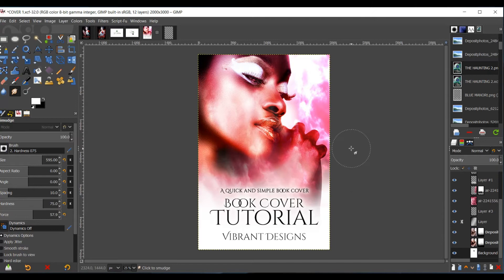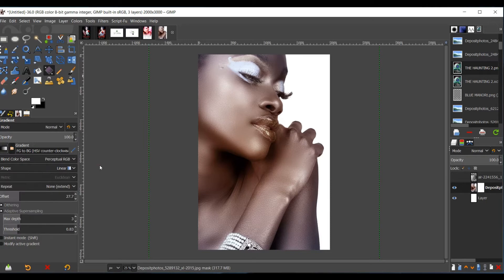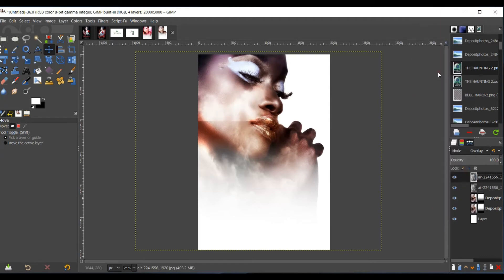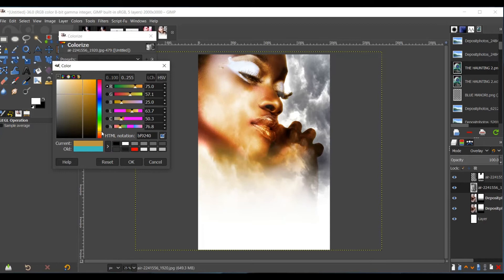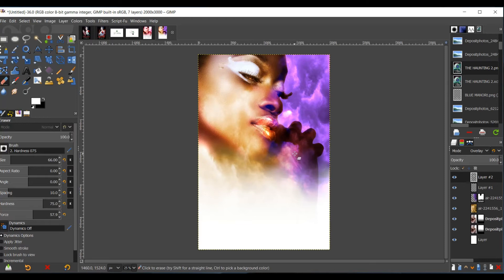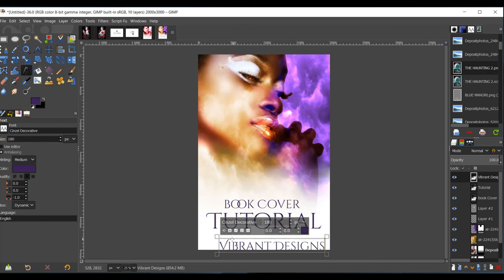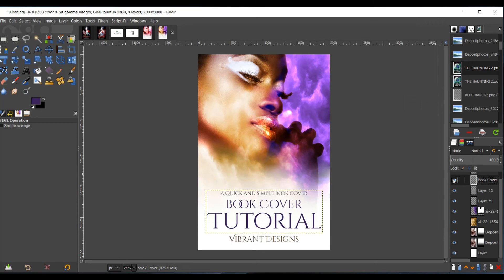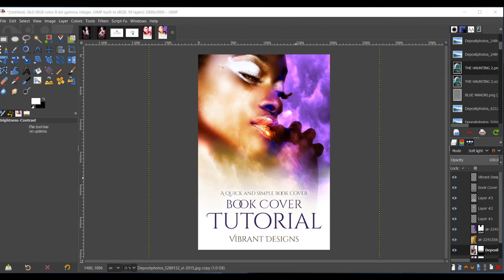CREATE AN EBOOK COVER USING GIMP #2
Free book cover creation from start to finish using a free software! Great for those looking to making a quick book cover, book cover on a budget, or something beautiful like the covers created by Vibrant Designs.